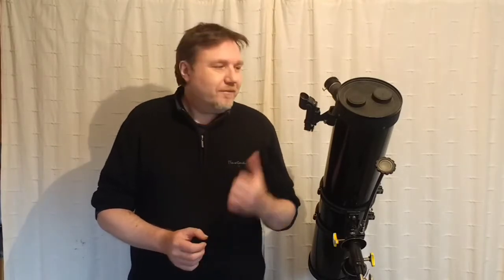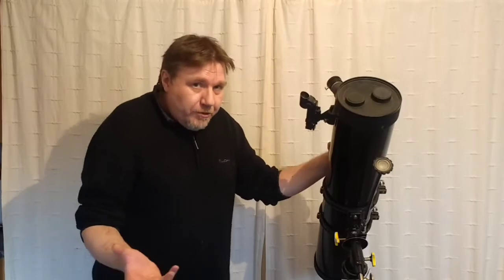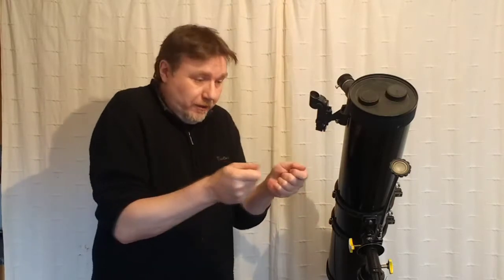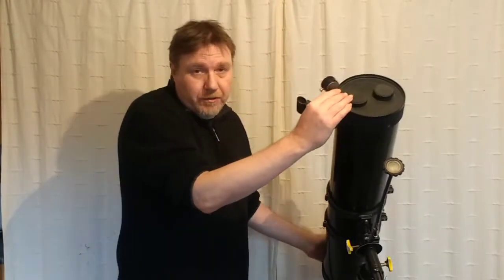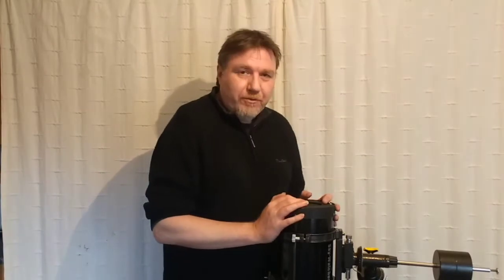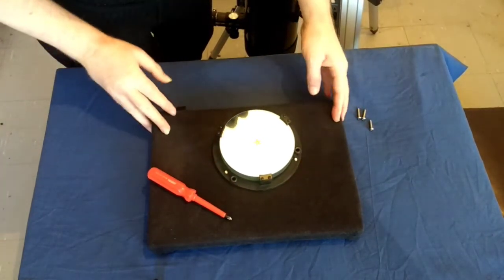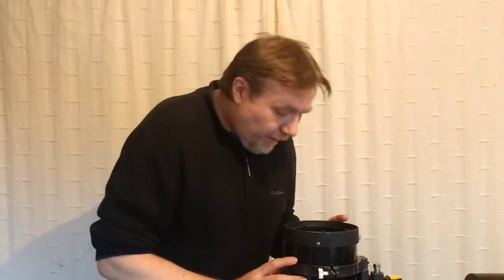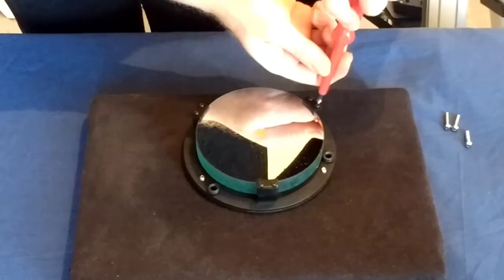How To Remove a Telescope Mirror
This channel is all about you amazing people and in a recent video I uploaded about cleaning a telescope mirror (link below) a few of you said that they wished I had shown how to remove the mirror. Well in this video I will show you how to do just that.

Thank you for watching my video if you like what you see then don't forget to subscribe and press the notifications bell as I do regular uploads for the beginner astronomer.